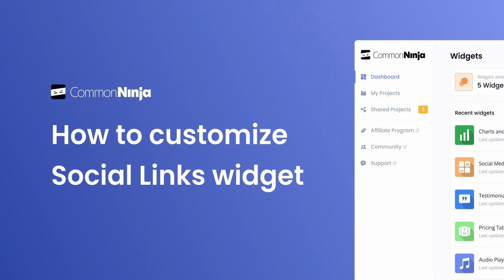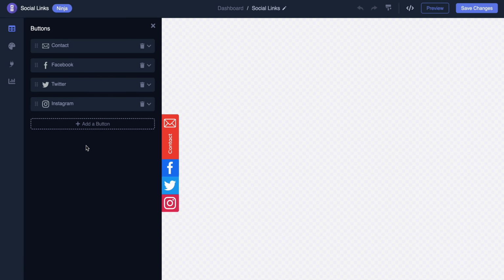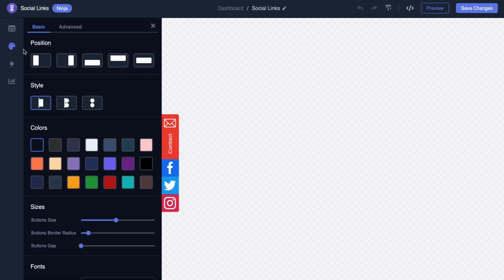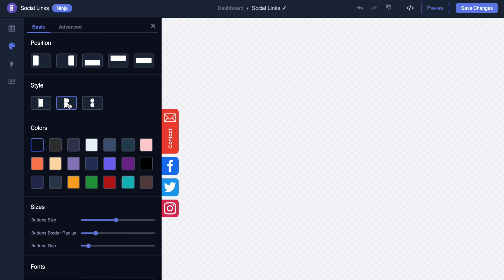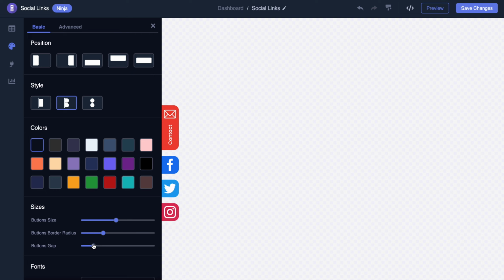How to Customize Social Links Widget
🎥 Customize Your Social Link Widget Buttons | Step-by-Step Tutorial 🎥

In this video, we’ll show you how to personalize your Social Link Widget buttons using the Common Ninja editor. Follow along as we guide you through selecting colors, adjusting button sizes, changing the border radius, and setting the gap between buttons to create a unique look for your widget.

🛠️ In this tutorial, you’ll learn how to:
- Open and navigate the Common Ninja editor
- Choose and customize button colors
- Adjust button sizes for a perfect fit
- Modify the button border radius for different shapes
- Set the gap between buttons for a polished appearance